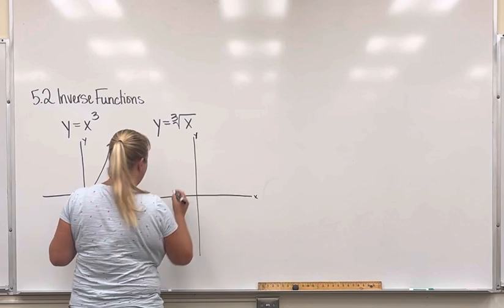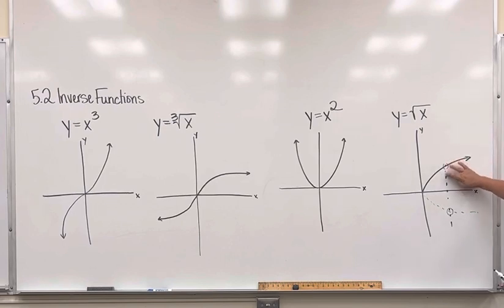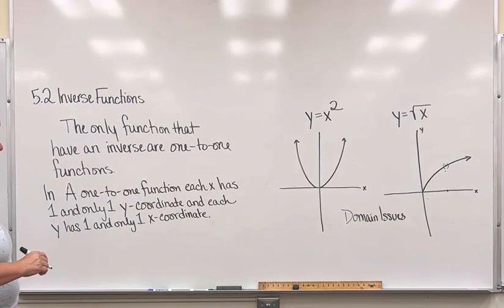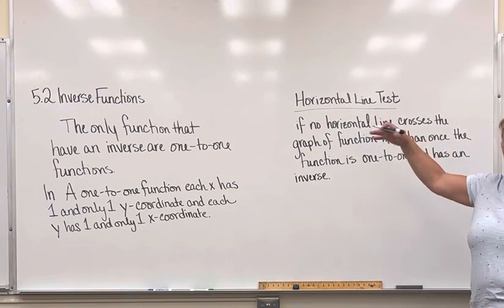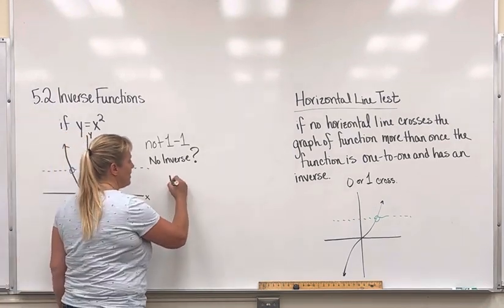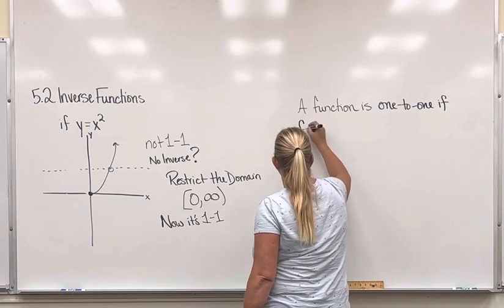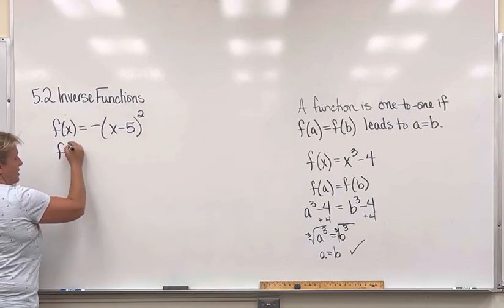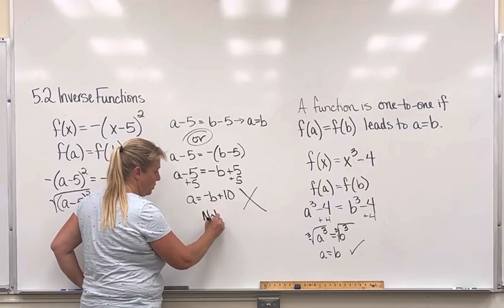5.2 Inverse Functions Part 1